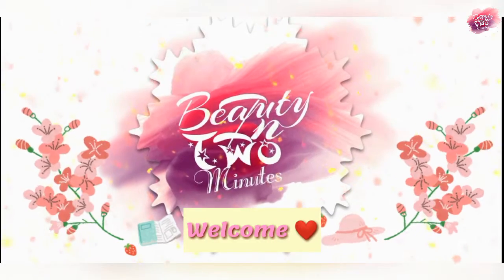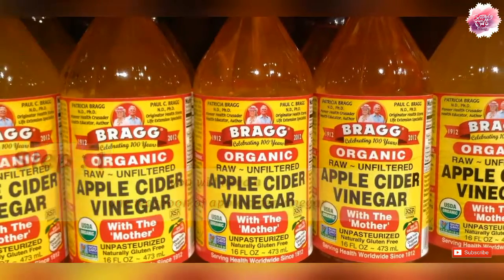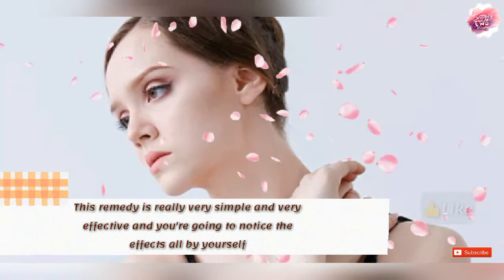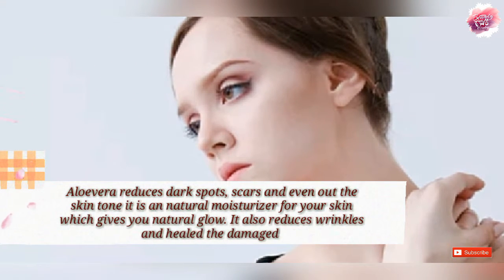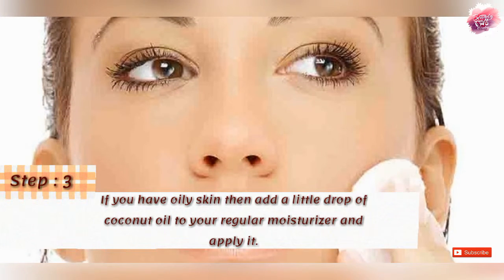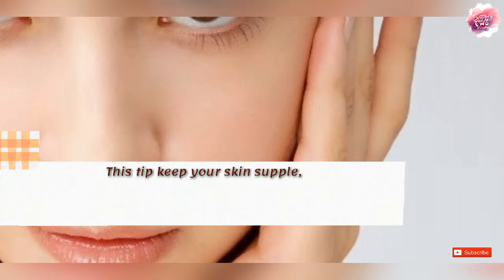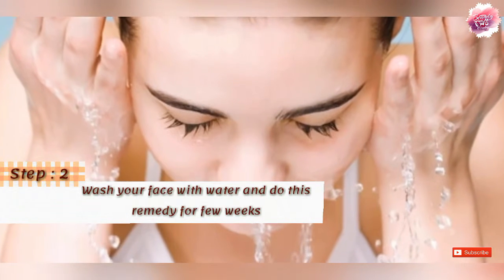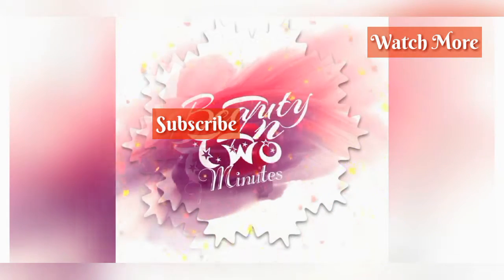5 Best Skincare Tips To Get Flawless Skin(In Hindi)//How To Get Flawless Skin| Beauty In Two Minutes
5 Best Skincare Tips To Get Flawless Skin(In Hindi)//How To Get Flawless Skin | Beauty In Two Minutes

Hey Loves 🙌💕

In today's video I'm going to share with you 5 best skincare tips to get flawless skin,(in Hindi) how to get flawless skin naturally ..
These 2 minute beauty tips helps to keep your skin supple, soft, healthy, brighten and flawless, clear glowing skin..These 5 Best Home remedies are so simple and easy to use..So, are you excited to know how to get flawless brighten skin??
And what you want to see next in our video let me now on the comments section below 👇
I'd love to know💕💕

✓Here I covered :
1. How to get flawless skin
2. How to get flawless and brighten skin
3. How to get flawless skin naturally
4. How to get flawless skin at home
5. How to get healthy flawless and clear skin

Hope you Like the video so please give this VIDEO a THUMBS UP 👍 and SHARE it with your sweet friends and family too..

Give yourself at least 15 minutes in a day which is only n only for you because, you require your true care 💗
BELIEVE ME YOU ARE BEAUTIFUL,
SO" LOVE YOURSELF"...:)
Take Care 💗 See You Soon In A Next Video Bye 😊

Love❤
Beauty In Two Minutes